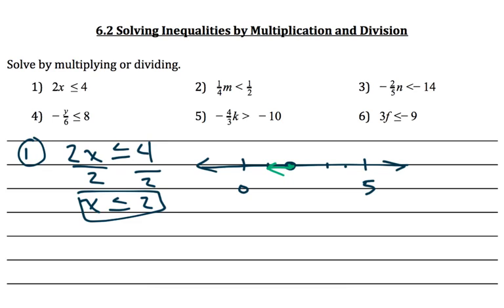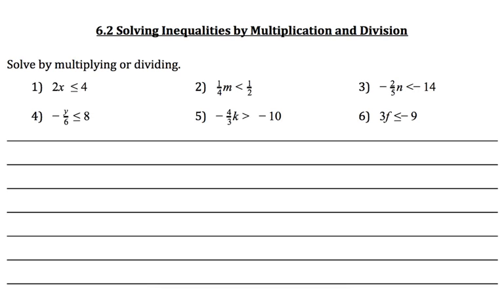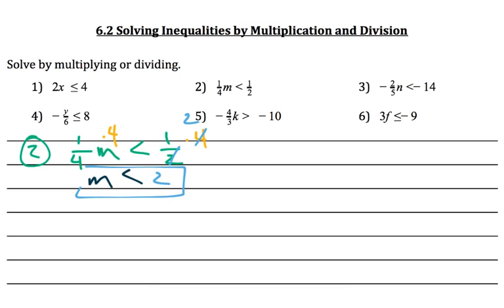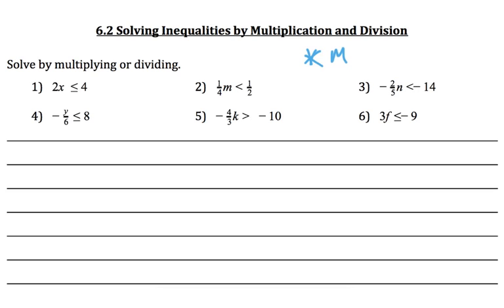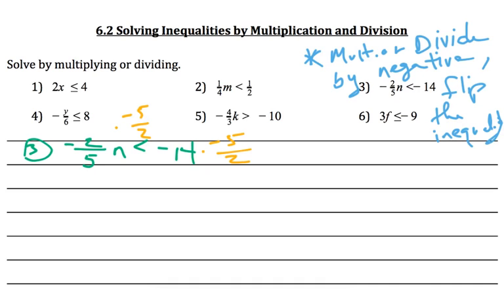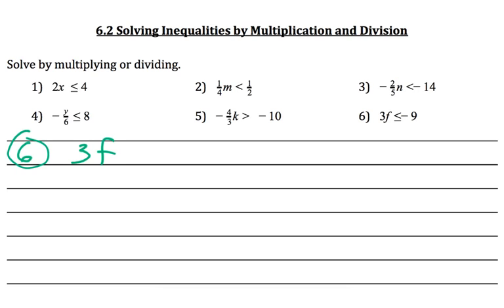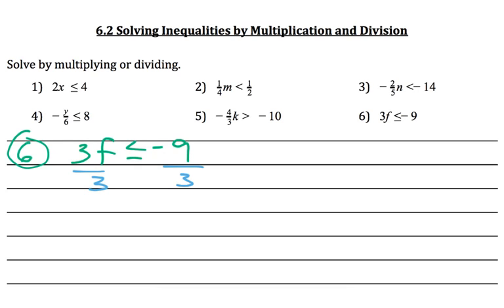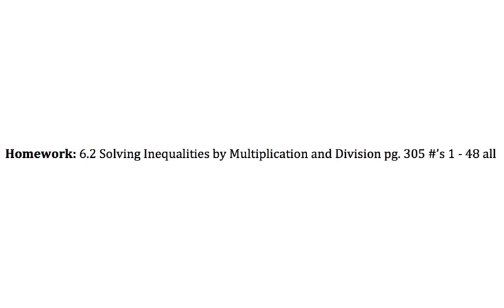6.2 Solving Inequalities by Multiplication & Addition (1 of 1)